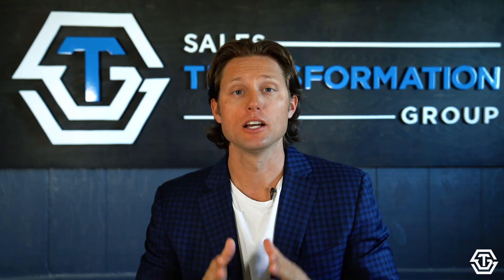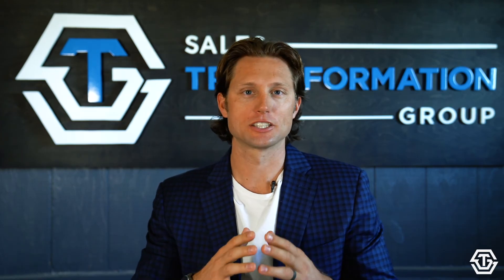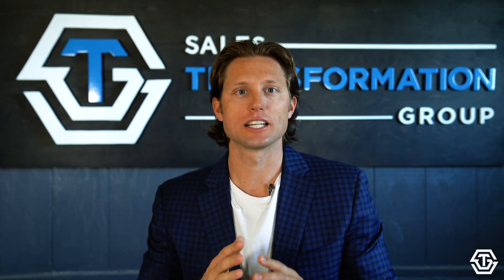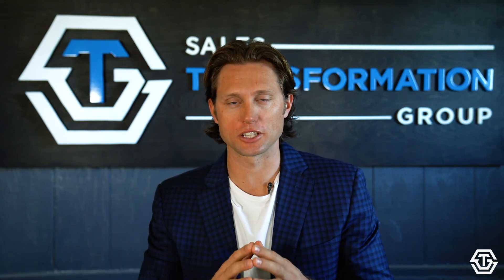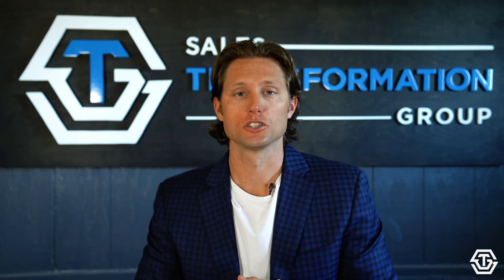Ep. 3 - I Want to Hire a Salesperson...Now What?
At some point, every growth-minded owner reaches a point where they recognize the need to bring on sales talent.  I talk with industry leaders every day and often, those first few hires “don’t work out” for one of many reasons.  It ends up costing you time, money and energy that you can’t get back.  Here are some strong foundations to lean on when bringing on talent:

COMPETENT:  Be competent at selling yourself.  Have a proven sales process
CORE VALUES: Know your core values so you can get connection with your team. Don’t make the work environment transactional, make it personal.
COMPETENCY (again): Now that you are competent in selling, we need to make sure your sales team is competent.  Have solid processes and objective tools - we can help you with this by teaching them how to show up, ask good questions and connect with your prospects.
COMMITMENT - Understand your sales team commitment level. Unify on core values and competency

If you find yourself feeling stuck in any of these areas, or if you just want to be prepared and want to become the best in your area, schedule a brief call with one of our Growth Consultants today. You could be one conversation away from transforming your company’s talent and future.